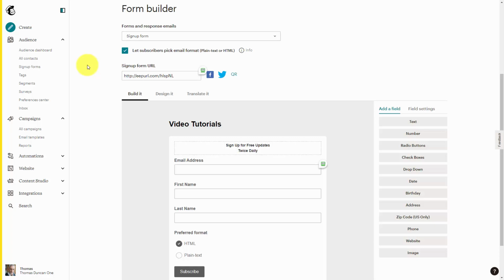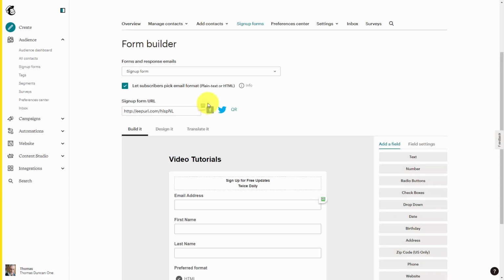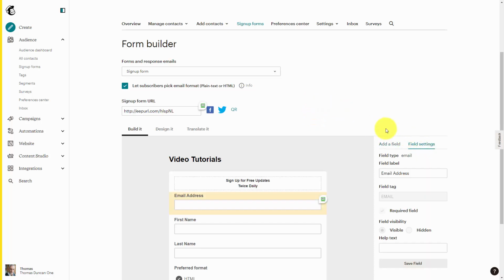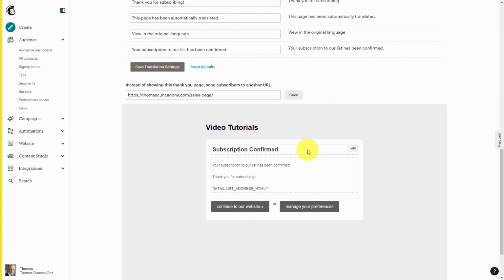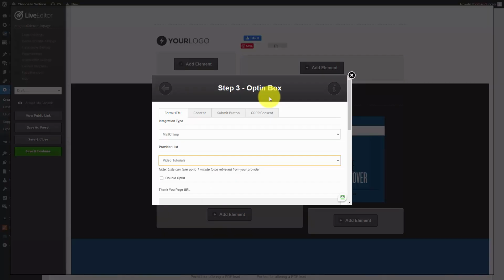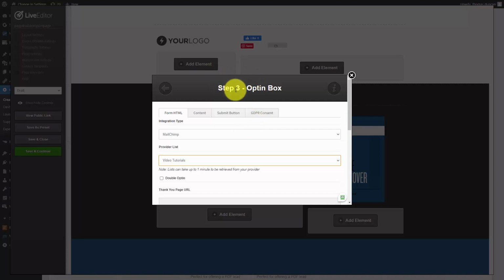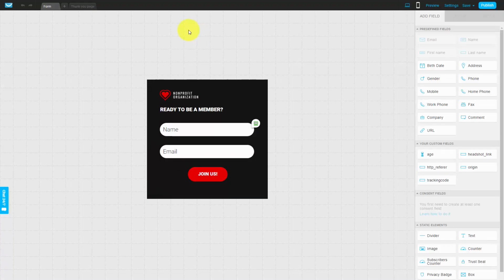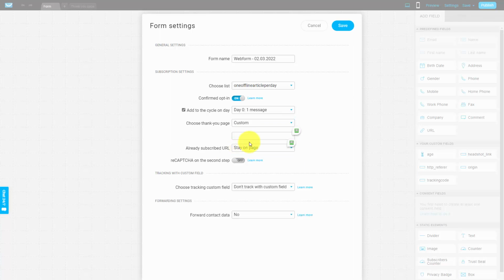13 Opt In Delivery URL Free Email Marketing Masterclass Training Course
Opt In Delivery URL Free Email Marketing Masterclass Training Course